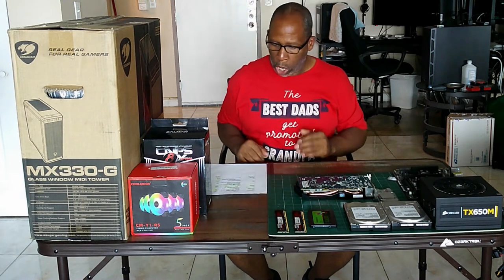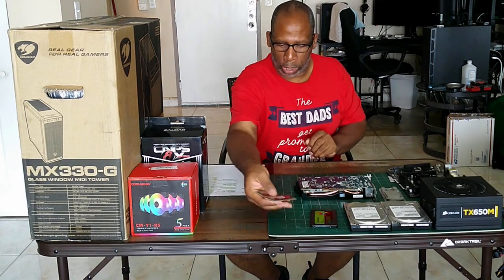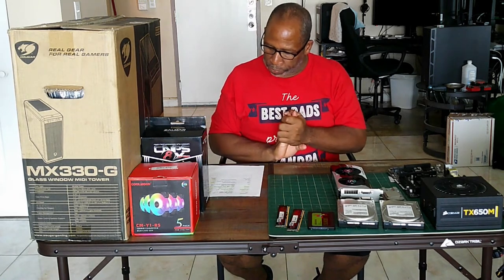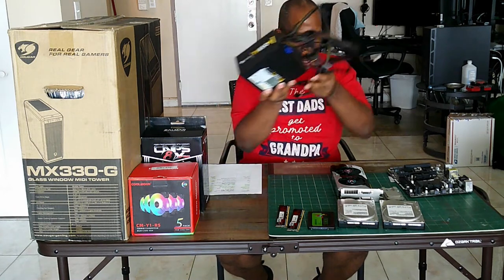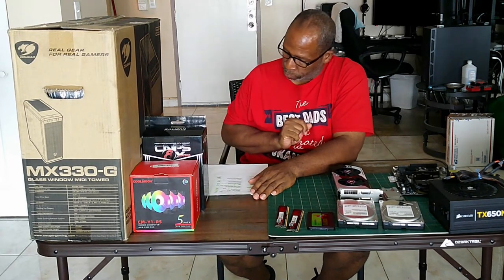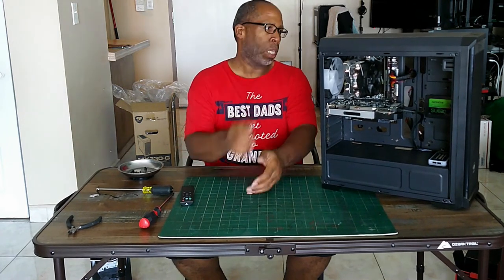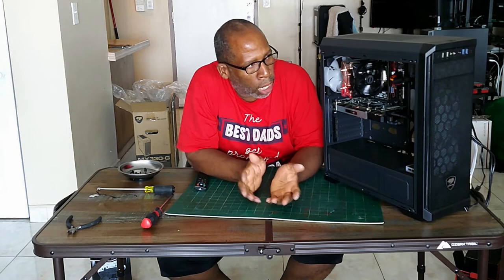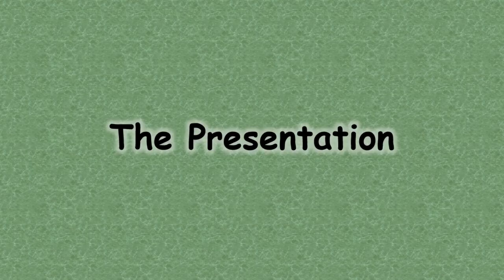In the Mood of Building A Basic PC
Building my brother basic PC for his simple and Basic needs. for info on the parts useed in the build click on the links below and if you need to install windows 10 on your PC the link is listed below as well.